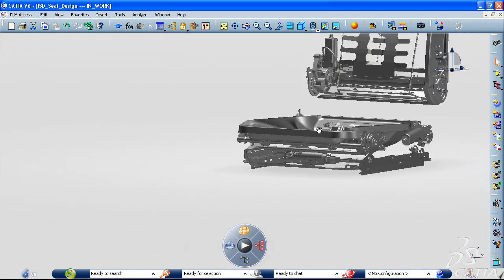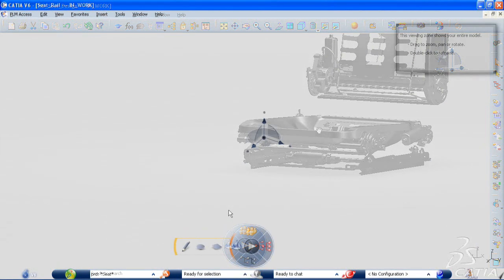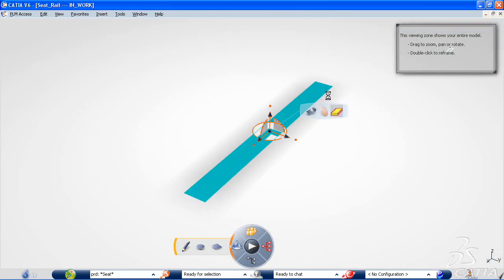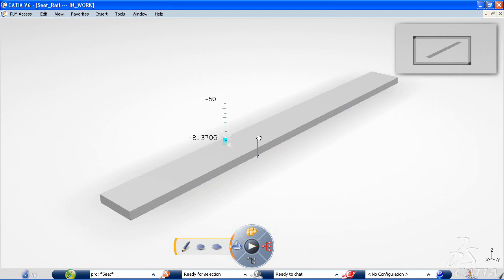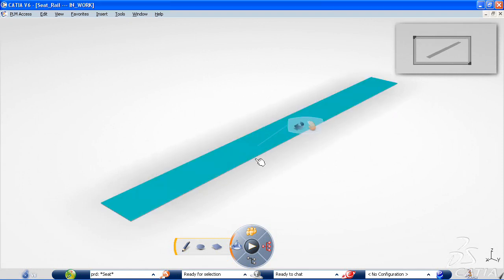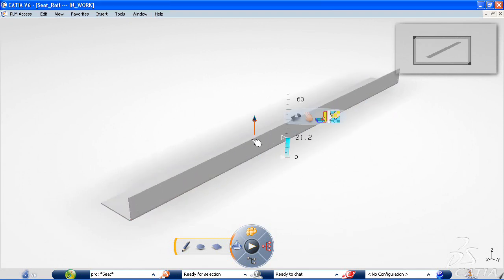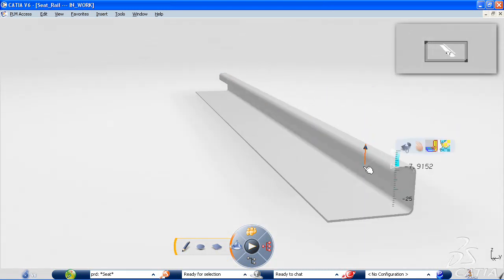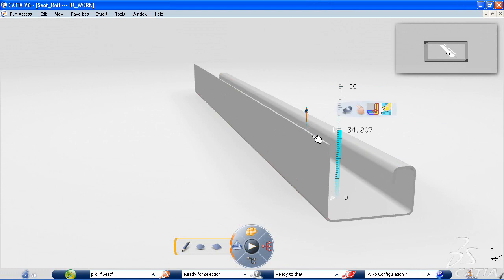CATIA Sheet Metal Conceptual Design CATIA Bend Part Design Auto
Expands into manufacturing preparation
CATIA V6 strengthens the manufacturing preparation process with Bend Part Design, which enables users to quickly create folded parts across multiple disciplines from sheetmetal to paper boxes. CATIA V6R2011 enriches its mold tooling solution with CATIA Mold Tooling Design product. This specialized application covers the complete tooling process for mold tooling injection designers.